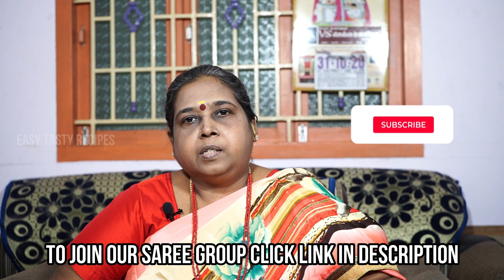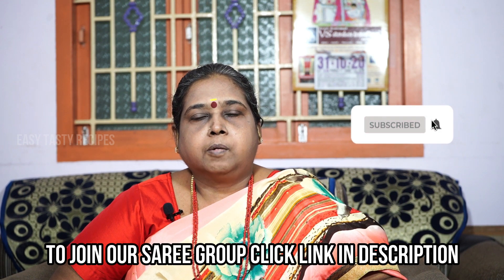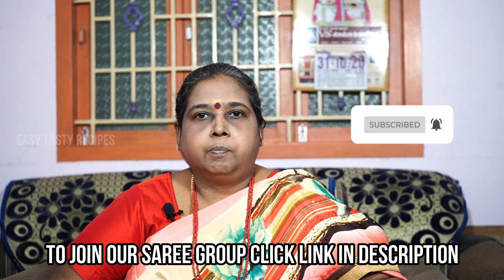குஷ்பூ இட்லி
THIS VIDEO IS ABOUT SUPER IDLI RECIPE